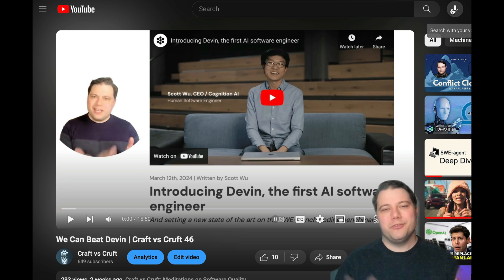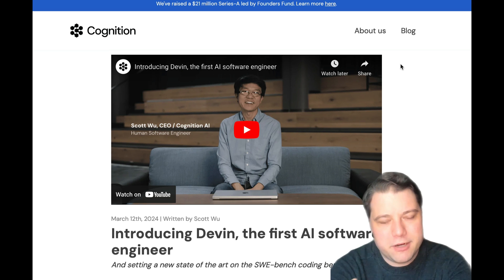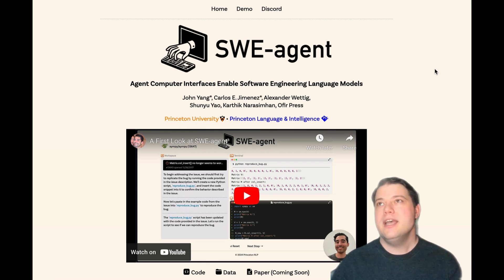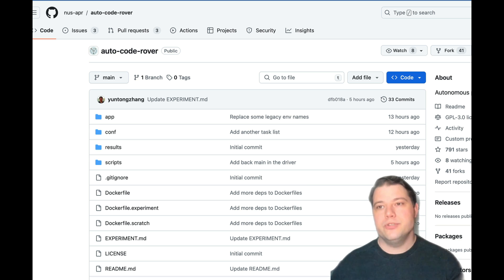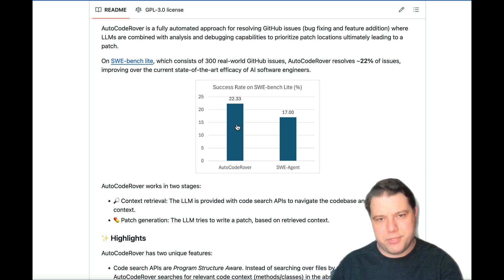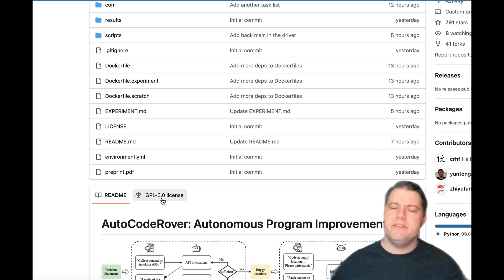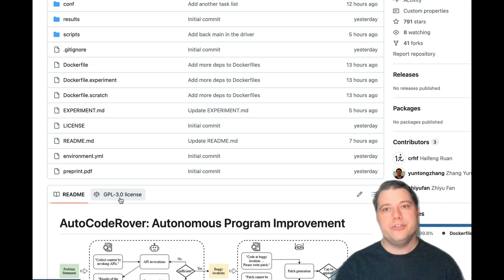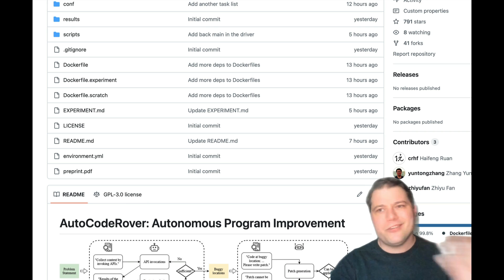Devin Has Been Beaten